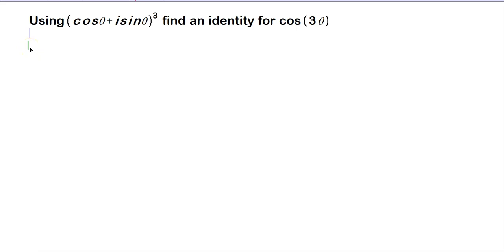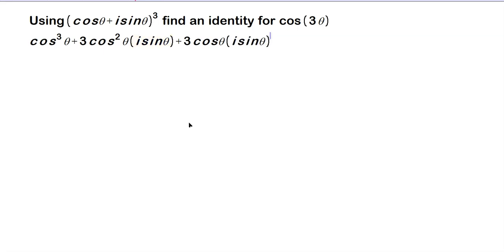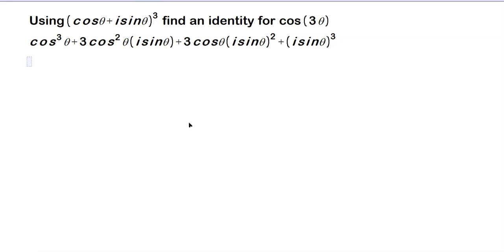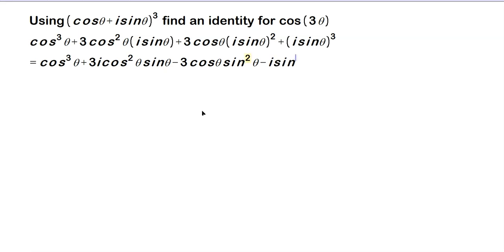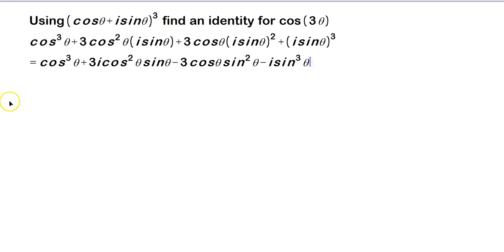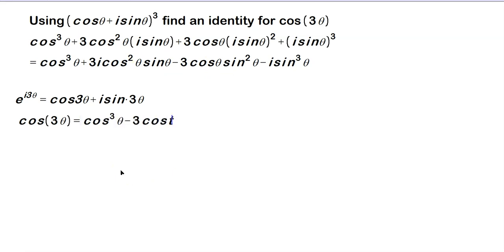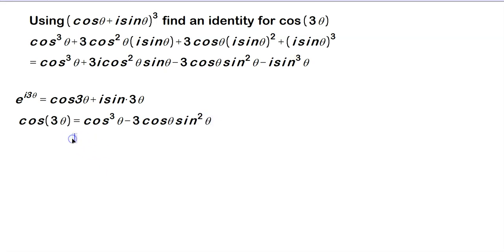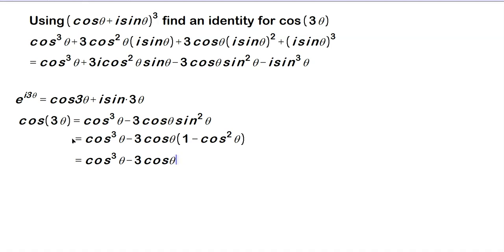cos(3x) from complex numbers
Please buy this unique, available only here t-shirt Cubing (cosx+isinx) allows us to quickly find an identity for cos(3x).